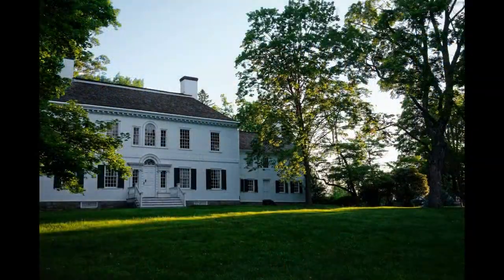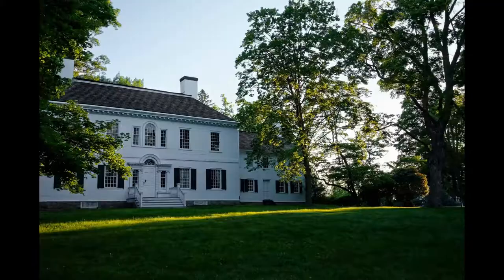Xiomaro: A Closer Look at George Washington's Headquarters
George Washington’s Revolutionary War encampment in New Jersey is the subject of a fine art photography exhibition and companion programs. The images were created by Xiomaro, a nationally-exhibited artist, under a commission from the U.S. National Park Service.

The free exhibition – on display from June 6 to July 31, 2021 – will be on view at the nation’s first national historical park, which was established in 1933 in Morristown to preserve the site of Washington’s headquarters and his troop’s winter encampment of 1779-80. The large photographs (40" x 29") are mounted against the windows of the Jockey Hollow Visitor Center, Tempe Wick Road, Morristown, for viewing outdoors in a socially-distanced setting. Videos of the artist’s work with the National Parks and his smartphone photography workshop will also be broadcast.

Funding for the exhibition and programming has been made possible, in part,
 by Morris Arts through the New Jersey State
Council on the Arts/Department of State,
a partner agency of the National Endowment
for the Arts.  Additional funding has been
provided by the Morristown National
Historical Park, which is proud to be a
partner of Xiomáro's fine art photography.